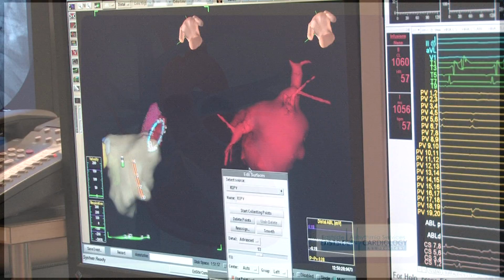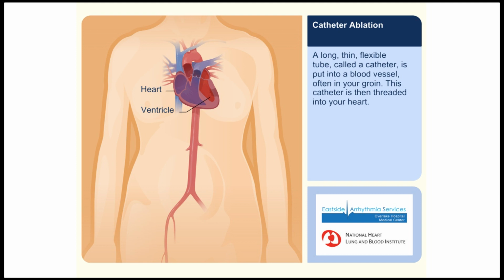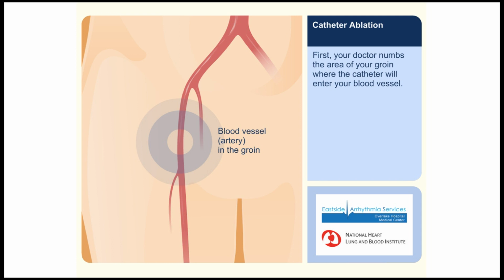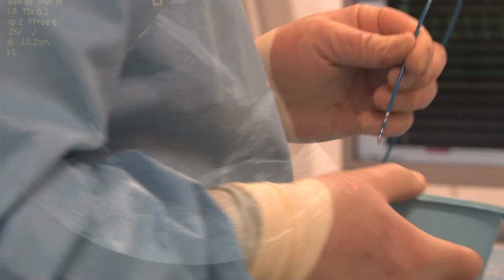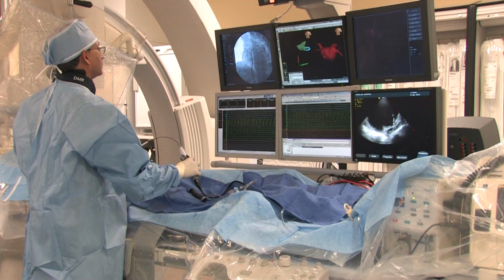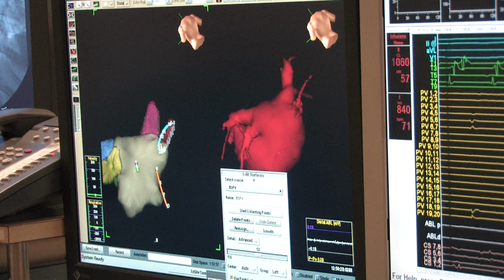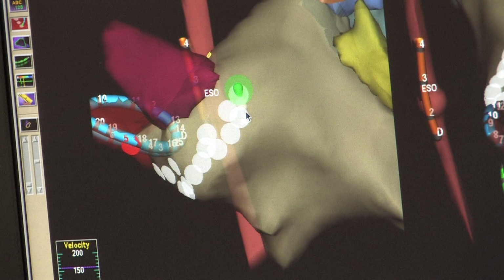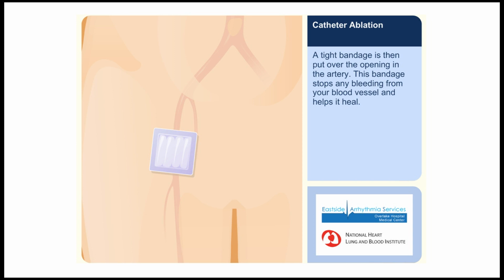Catheter Ablation Animation Video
Educational video about the catheter ablation surgery. Provided by Eastside Arrhythmia Services (EastsideArrhythmiaServices.com).